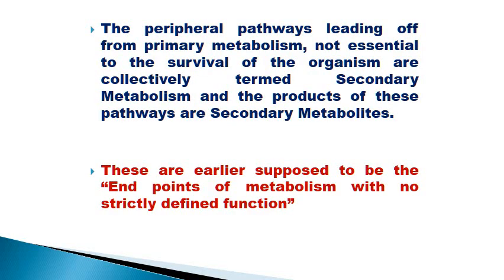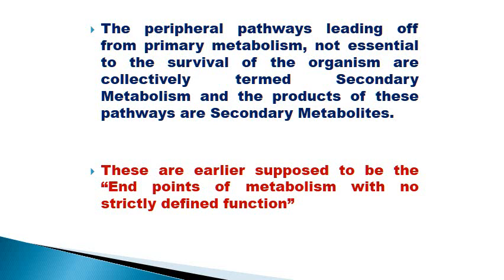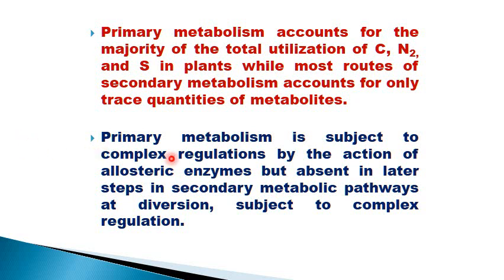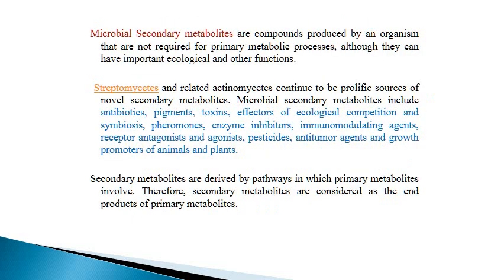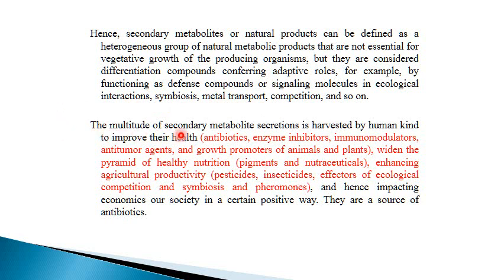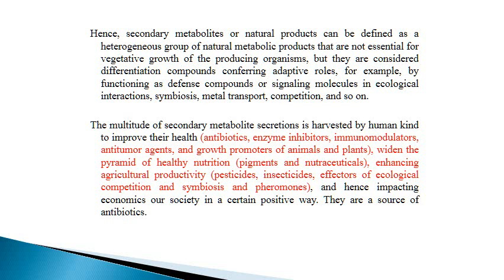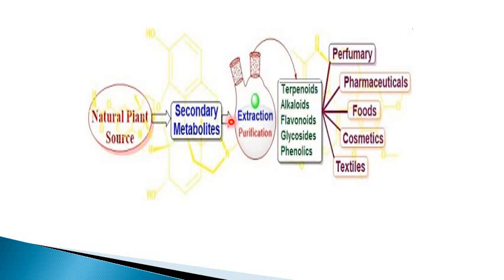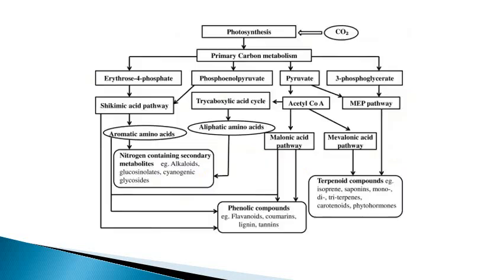Botany Lecture || Secondary Metabolites (Part 1) || Dr. Navdeep Singh Bains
Introductory lecture on secondary metabolites for PG students
by Dr. Navdeep Singh Bains (Associate Professor, Govt. Dungar College, Bikaner, Raj. India)